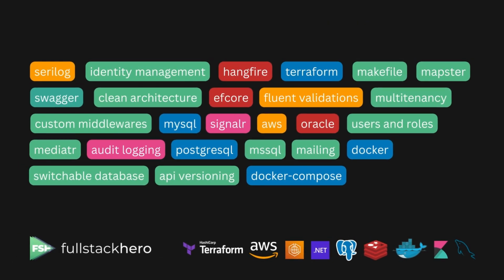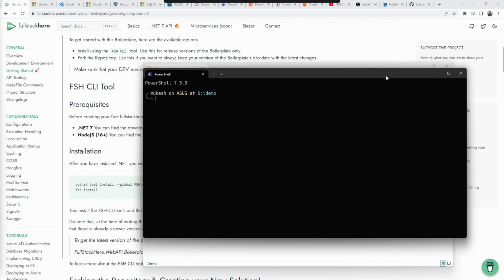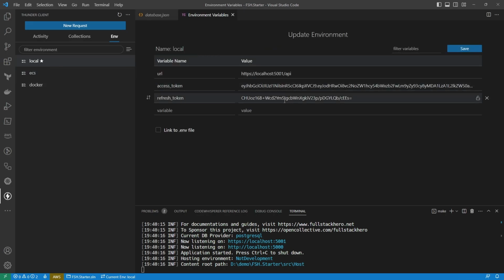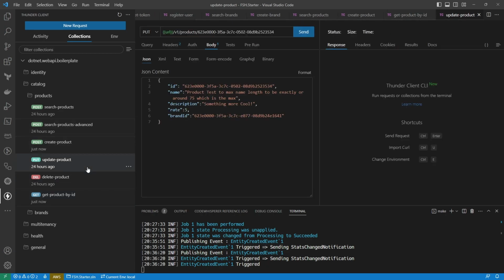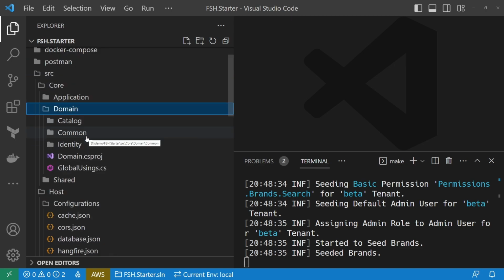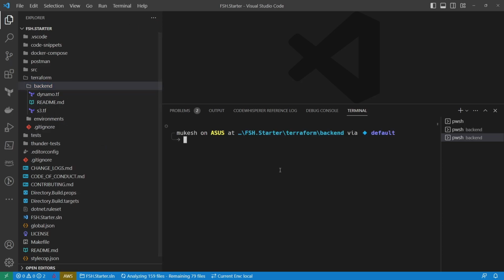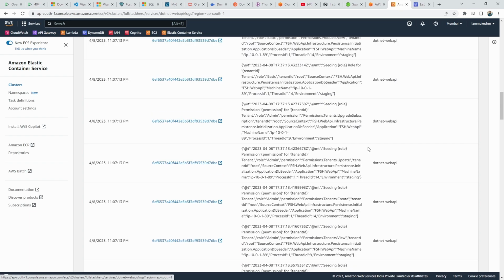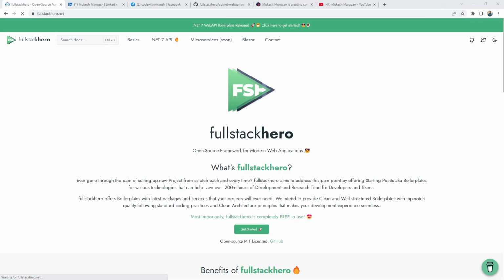.NET Web API Boilerplate | FullStackHero - Getting Started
Introducing FullStackHero .NET 7 Web API Boilerplate! With tons of features!

1. Install the FSH CLI tool by running the following command.
dotnet tool install --global FSH.CLI
fsh install
2. Once installed, you can start generating your Web API Solutions using,
fsh api new FSH.Starter
where FSH.Starter is the name of your new solution!

⌚ Timecodes:
0:00 - Intro
0:16 Features
1:24 Development Environment
2:50 Forking
3:05 FSH CLI - Installation & Create Solution
4:24 Visual Studio Template
4:46 Running the API Server
6:38 API Testing with Thunderclient
12:48 Project Structure
15:59 Docker Support
16:53 Docker Compose
17:30 Terraform & AWS Deployment
23:00 Blazor WASM Boilerplate Client
25:27 Connect with me!